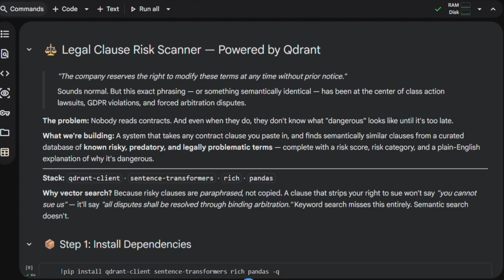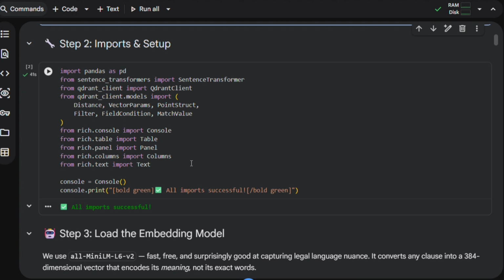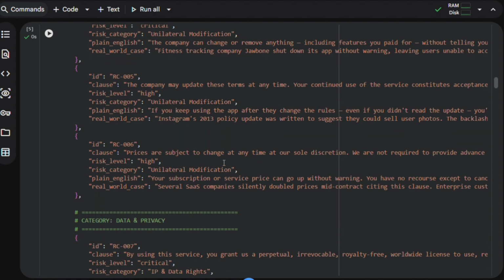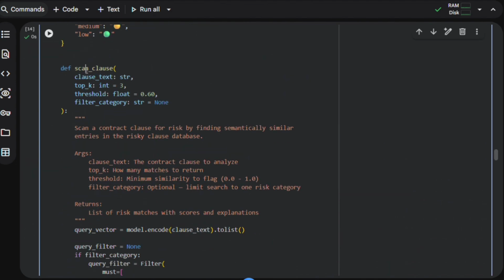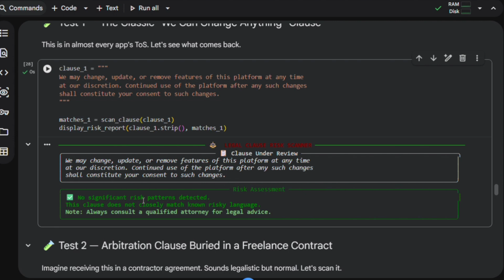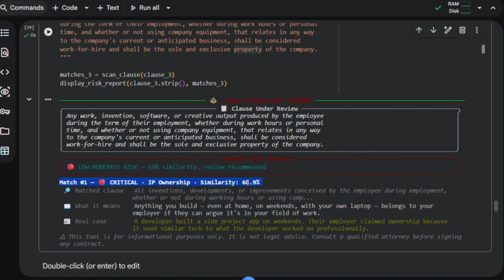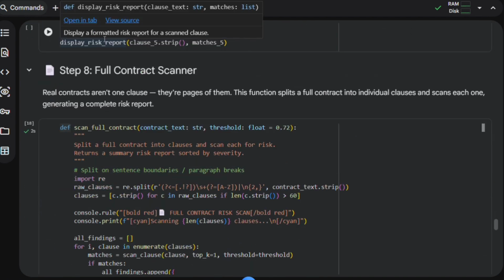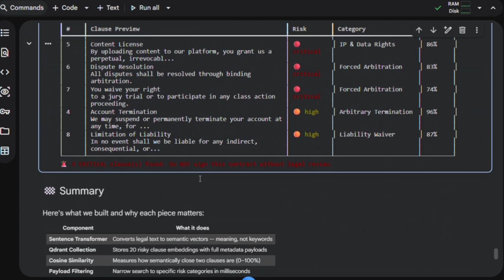I Built a Contract Risk Scanner Using Qdrant — It Reads the Fine Print You Don't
Most people click "I agree" without reading. Buried in that fine print: clauses that let companies change rules anytime, waive your right to sue, or claim ownership of anything you build on weekends.

Keyword filters miss every single one — because legal risk lives in intent, not specific words. "Binding arbitration" and "you can't sue us" mean the same thing. Different words. Same trap.

At HiDevs, we built a Legal Clause Risk Scanner using vector embeddings and Qdrant that catches paraphrased predatory clauses semantically — no fine-tuning, no regex, no rule engine. Paste any clause, get a similarity-scored verdict, a plain-English translation, and a real-world case where this exact type of clause caused real damage.

✅ What we built:
→ Curated risky clause knowledge base — 20 entries across 8 fraud categories (forced arbitration, unilateral modification, IP grabs, liability waivers, non-competes, indemnification, jurisdiction locks, data harvesting)
→ Semantic clause matching — paraphrased predatory language lands in the same neighborhood in 384D space, Qdrant retrieves it in milliseconds
→ Three-tier risk verdict — CRITICAL (if more than 85% match), HIGH (72–85%), clean (below threshold), tuned to kill false positives
→ Plain-English translation for every flag — what the clause actually means for the person signing
→ Real-case citation per category — Instagram 2013, Uber arbitration class action, weekend-project IP claims
→ Category-filtered scans — Qdrant payload filters evaluated pre-search for precision
→ Full contract scanner — splits multi-clause documents and ranks every flag by severity
→ One-line swap to Qdrant Cloud for production deployment

The key insight: legal risk is in the intent, not the wording. Embeddings capture intent. Qdrant retrieves on it at scale. That's how you catch a clause written by a lawyer paid to obscure it.